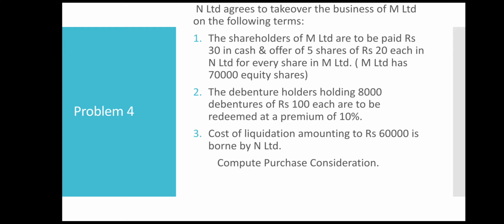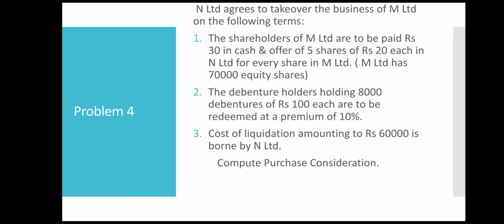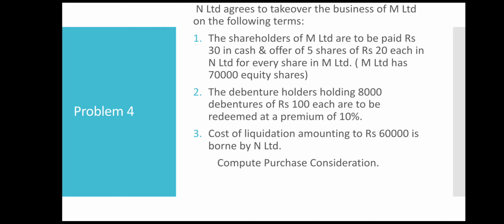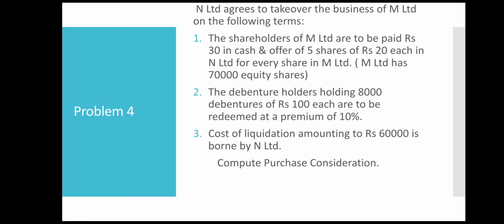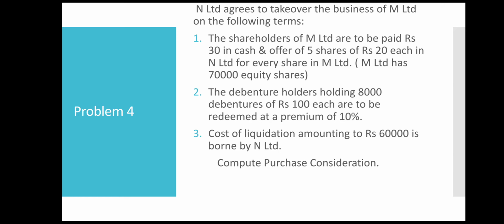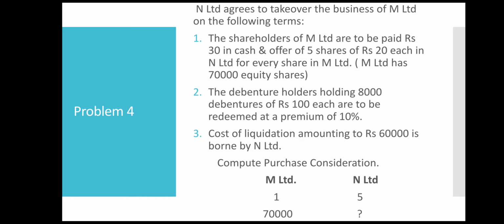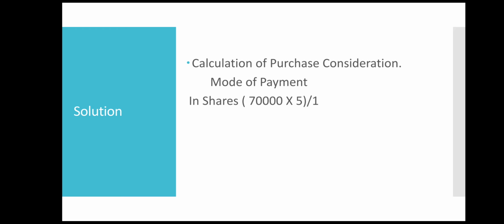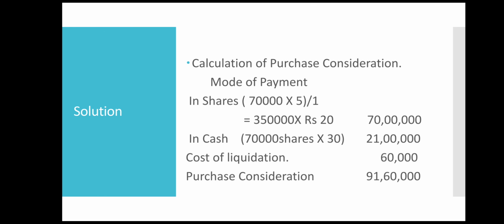4th Sem| Corporate Accounting|Class 9 | Problem on Net Payment Method